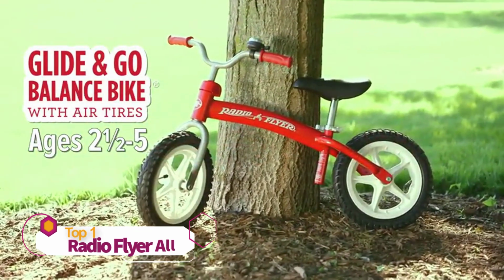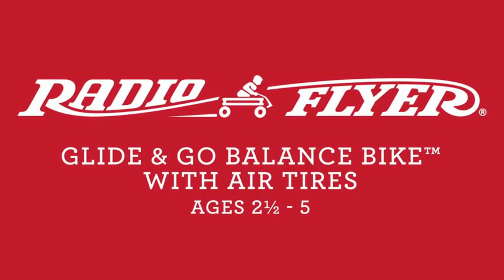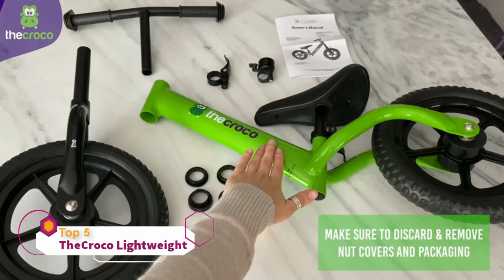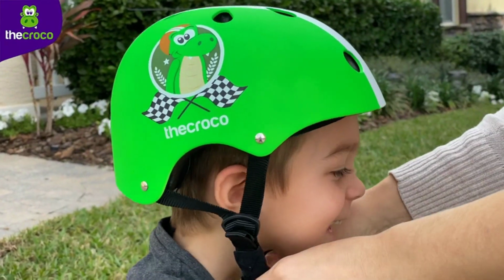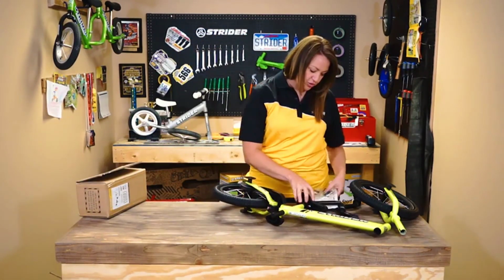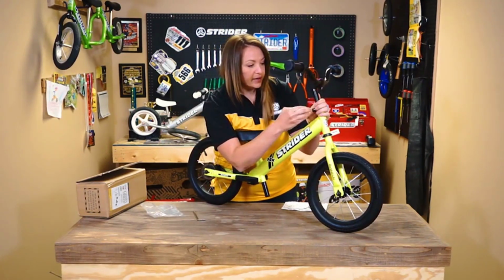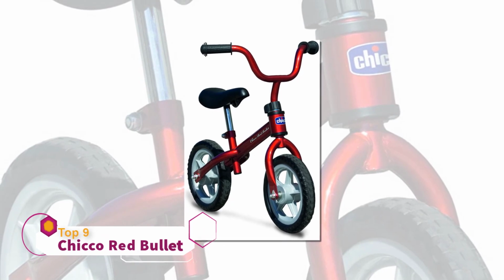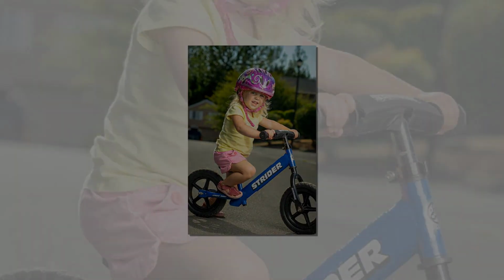Best Balance Bikes 2023 | Top 10 Balance Bikes for Toddlers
Links to the top 5 Best Balance Bikes on the market:

▶️ 1. Radio Flyer All-Terrain

▶️ 2. Yvolution Y Velo Junior

▶️ 3. Bixe 16" Pro Balance Bike for Big Kids

▶️ 4. XJD 3 in 1 Kids Tricycles

▶️ 5. TheCroco Lightweight

▶️ 6. KaZAM v2e No Pedal

▶️ 7. Strider - 14x Sport

▶️ 8. GOMO Balance Bike

▶️ 9. Chicco Red Bullet Balance

▶️ 10. Strider - 12 Sport Balance

A balance bike is hands down the first bike for a toddler, pre-schooler, or actually a kid of any age! But with hundreds of options on the market, which one is the best balance bike for your toddler.

Not only are balance bikes not one-size-fits-all, but they also have many various features to think people like tire type, weight, size, and brakes.

To make it super simple for you, we’ve planned our top 10 balance bike picks, why we choose them, and why you will too!